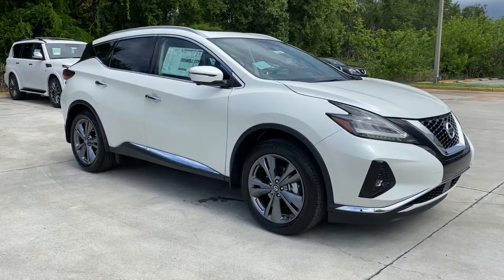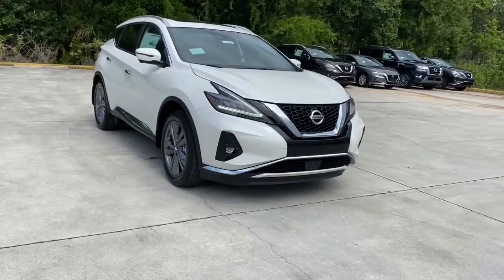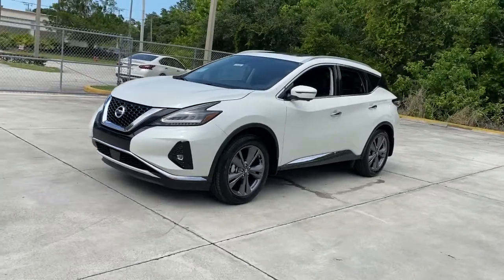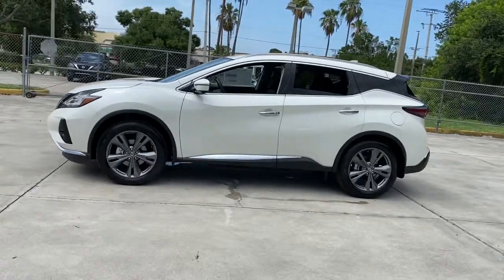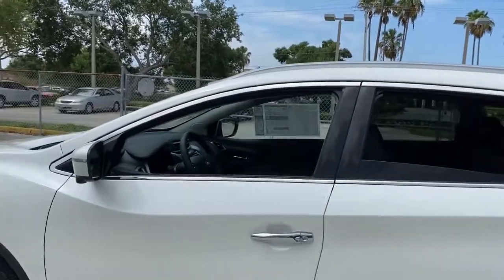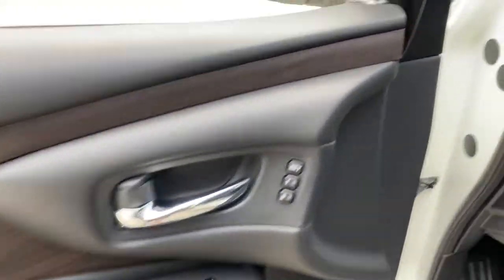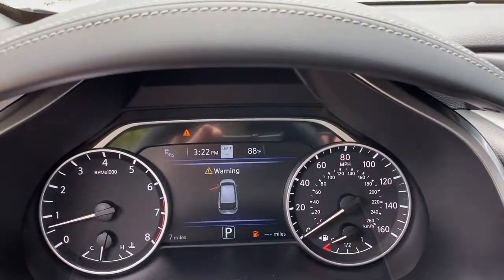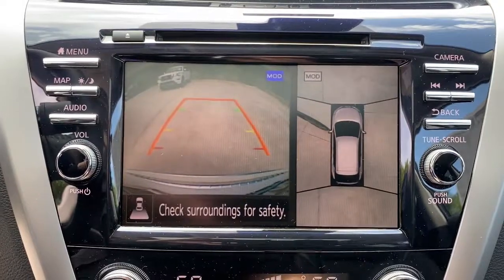2021 Nissan Murano Vero Beach, Fort Pierce, Sebastian, St. Lucie Melbourne, FL 21606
Pearl White Tricoat New 2021 Nissan Murano available at Sutherlin Nissan Vero Beach. Servicing the Fort Pierce, Sebastian, St. Lucie, and Melbourne Florida area.

[B94] REAR BUMPER PROTECTOR [L92] CARPETED FLOOR MATS & CARPETED CARGO MAT [N11] ILLUMINATED KICK PLATES [M92] CARGO PACKAGE -inc: Cargo Area Protector Retractable Cargo Cover Cargo Net First Aid Kit GRAPHITE SEMI-ANILINE LEATHER-APPOINTED SEAT TRIM -inc: diamond-quilted inserts [N10] ILLUMINATED KICK PLATES PEARL WHITE TRICOAT [B92] SPLASH GUARDS Front Wheel Drive Power Steering ABS 4-Wheel Disc Brakes Brake Assist Brake Actuated Limited Slip Differential Aluminum Wheels Tires - Front Performance Tires - Rear Performance Temporary Spare Tire Sun/Moonroof Generic Sun/Moonroof Panoramic Roof Heated Mirrors Power Mirror(s) Integrated Turn Signal Mirrors Rear Defrost Privacy Glass Intermittent Wipers Variable Speed Intermittent Wipers Rear Spoiler Remote Trunk Release Power Liftgate Power Door Locks Daytime Running Lights Automatic Headlights LED Headlights Fog Lamps AM/FM Stereo CD Player Navigation System Premium Sound System Satellite Radio MP3 Player Bluetooth Connection Auxiliary Audio Input Smart Device Integration Requires Subscription Steering Wheel Audio Controls Power Driver Seat Power Passenger Seat Bucket Seats Heated Front Seat(s) Driver Adjustable Lumbar Seat Memory Cooled Front Seat(s) Pass-Through Rear Seat Heated Rear Seat(s) Rear Bench Seat Adjustable Steering Wheel Trip Computer Power Windows Leather Steering Wheel Heated Steering Wheel Keyless Entry Power Door Locks Keyless Start Keyless Entry Power Door Locks Remote Trunk Release Hands-Free Liftgate Universal Garage Door Opener Cruise Control Adaptive Cruise Control Climate Control Multi-Zone A/C A/C Woodgrain Interior Trim Leather Seats Driver Vanity Mirror Passenger Vanity Mirror Driver Illuminated Vanity Mirror Passenger Illuminated Visor Mirror Auto-Dimming Rearview Mirror Remote Engine Start Keyless Start Mirror Memory Remote Engine Start Power Windows Power Door Locks Trip Computer Telematics Requires Subscription Mirror Memory Security System Engine Immobilizer Traction Control Stability Control Traction Control Front Side Air Bag Blind Spot Monitor Lane Departure Warning Lane Keeping Assist Lane Departure Warning Rear Parking Aid Tire Pressure Monitor Driver Air Bag Passenger Air Bag Front Head Air Bag Rear Head Air Bag Passenger Air Bag Sensor Front Side Air Bag Rear Side Air Bag Knee Air Bag Child Safety Locks Back-Up Camera